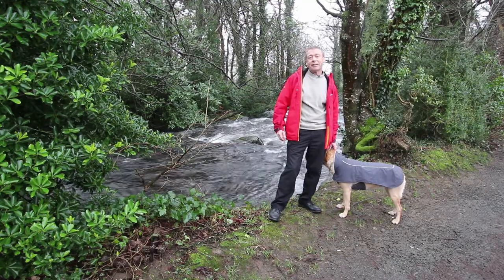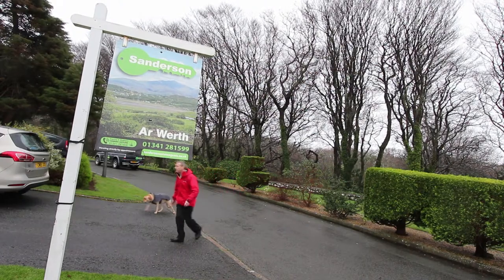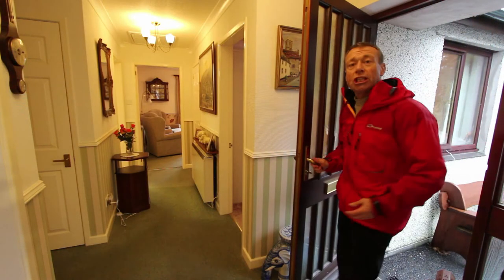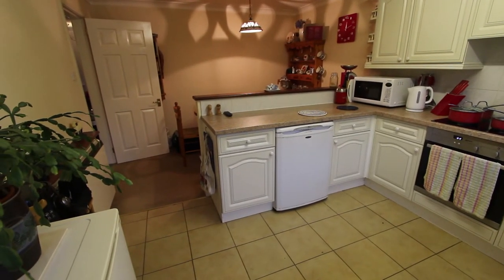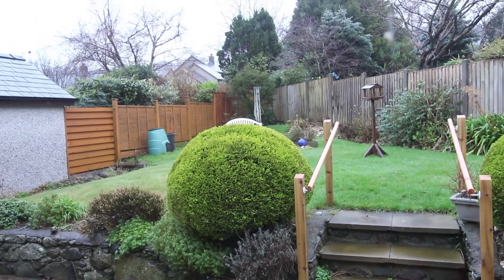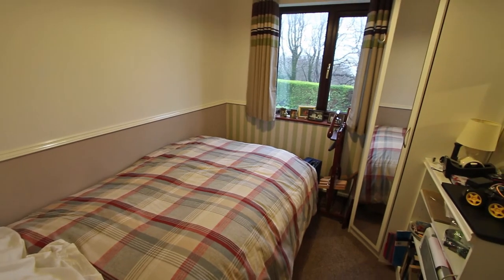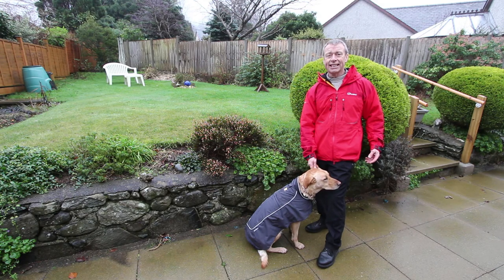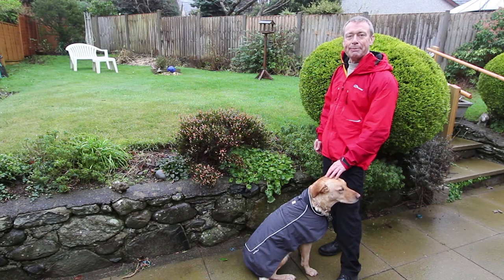How we can sell your home in Glan Ysgethin Talybont? SOLD nearby to river and woodland walks